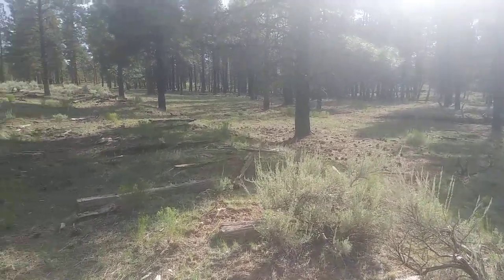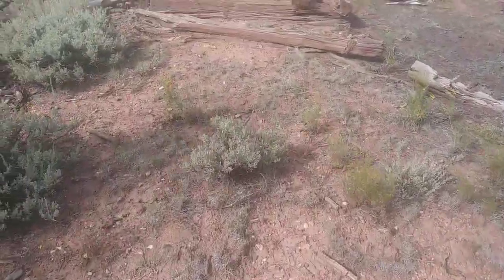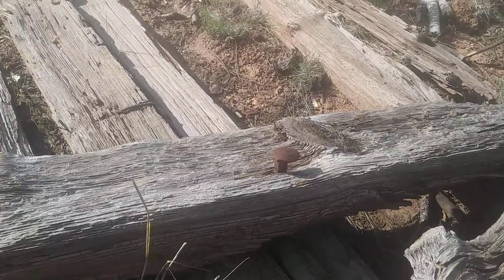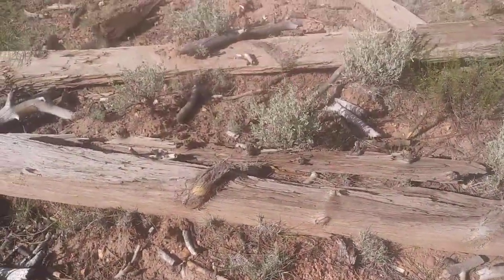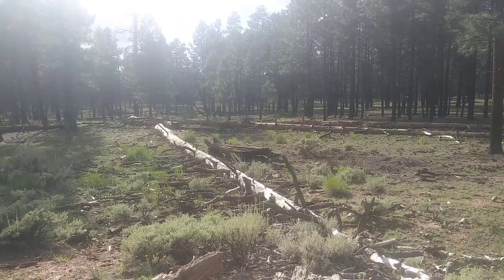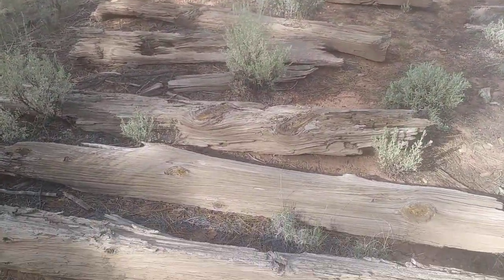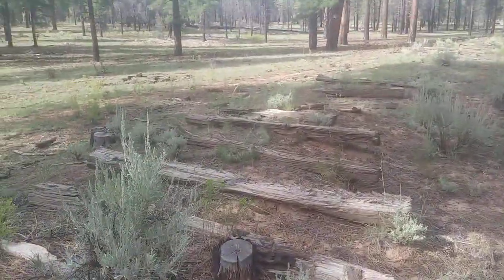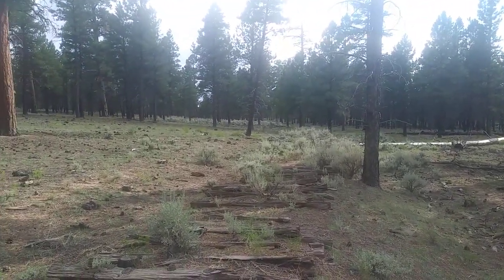Logging in the Grand Canyon - 1894 Saginaw Lumber Co.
This video is about the Saginaw Lumber Co. who established a lumber mill in Williams, Arizona in 1894. This company won a timber contract south of the Grand Canyon National Park in the Kaibab National Forest.